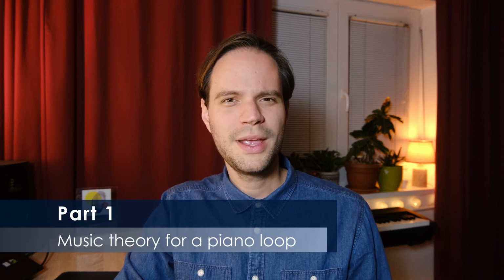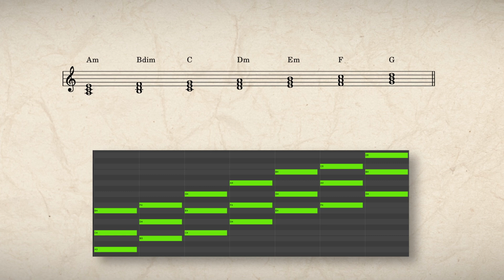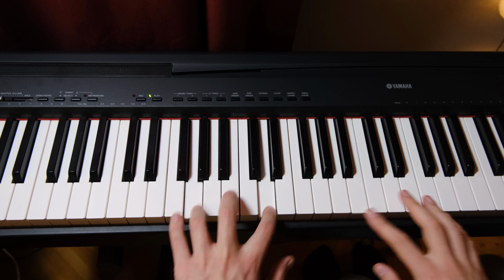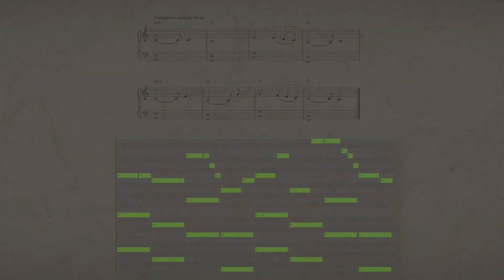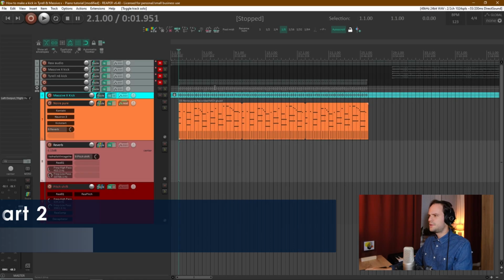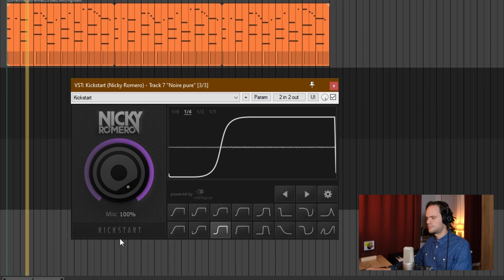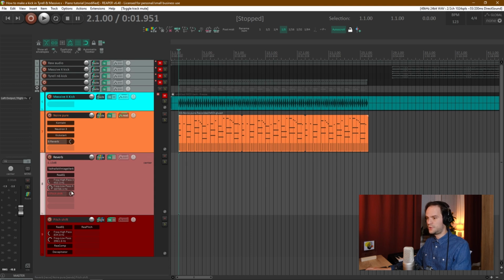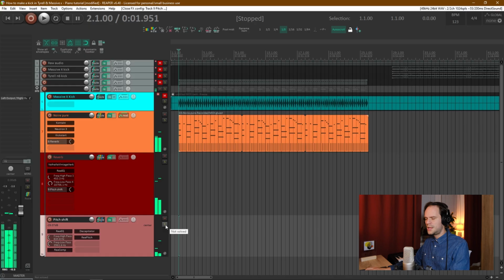Make Addictive Chord Loops and Beautiful Piano Loops (Music Theory & Music Production Tutorial)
How to make an emotional piano loop or any other beautiful chord loop. Chord loops are everywhere, especially guitar loops and piano loops are favourite. But what is the music theory behind them and how can you process them from a music production perspective?

Piano loops are used in practically any modern style ranging from pop to ambient piano music. And from dance music to Lof-Fi. The video will be in two parts:
_Part one_ will be a music theory tutorial with a focus on the music theory behind chord loops and how to create your own on any instrument.
_Part two_ will be a music production tutorial with a focus on how to shape your sound design and add reverb and pitch shifting using parallel processing. So.

0:00 - An ambient Piano Chord Loop & Introduction
1:13 - Step 1: Finding the right chord progression
2:53 - Step 2: The note spacing of each chord
3:52 - Step 3: How to write a melody for a chord loop
4:48 - Step 4: Adding extra rhythm
5:39 - Extra tip: Using the right register
6:07 - Part 2: Producing the piano loop
6:34 - Step 1: The piano, EQ and side chain explained
7:27 - Step 2: Adding reverb on an Aux track
8:34 - Step 3: Adding a pitch shifter on an Aux track
10:17 - The final results
10:46 A question for you & after thoughts